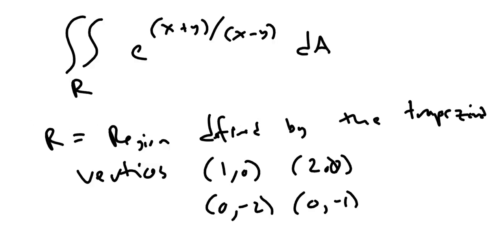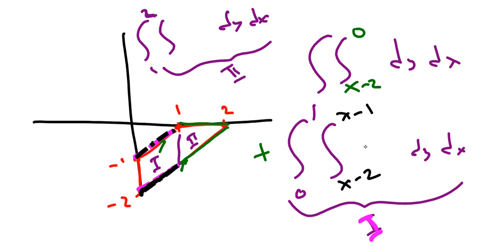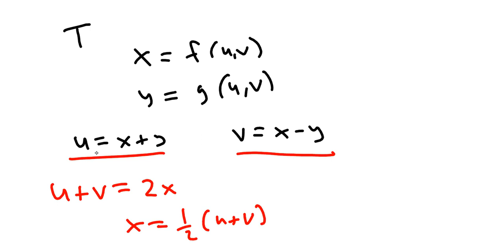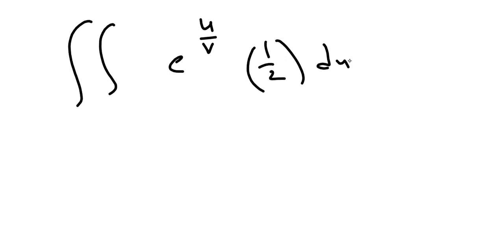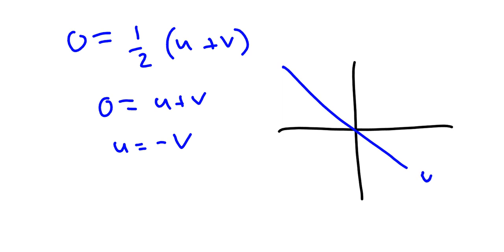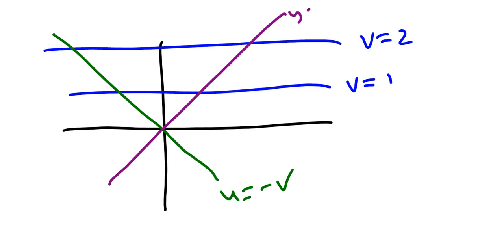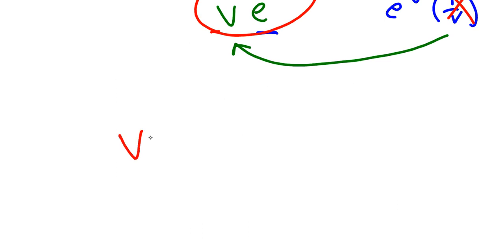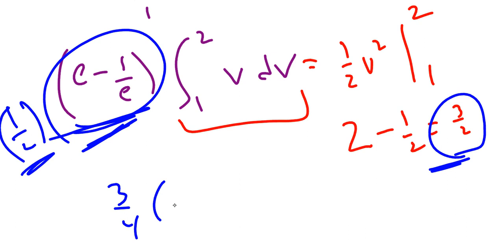Using the Jacobian Again